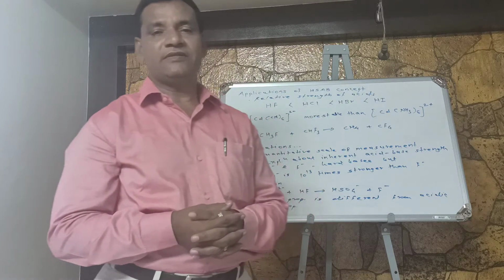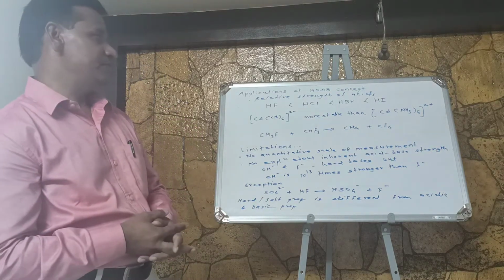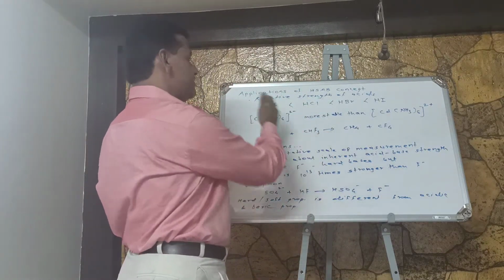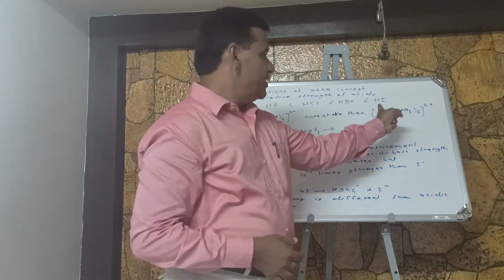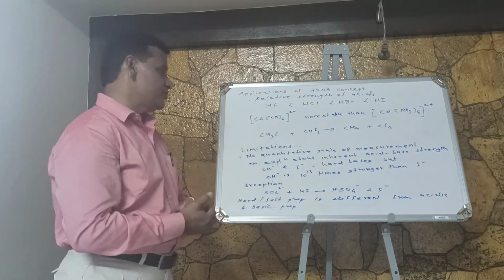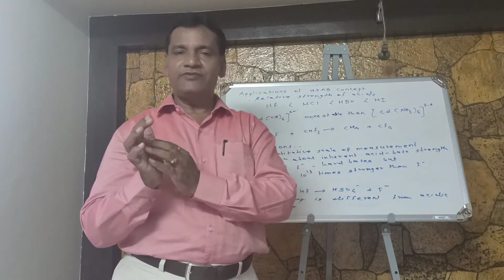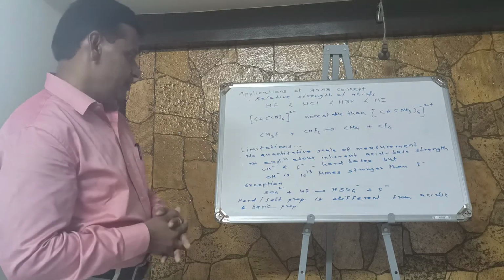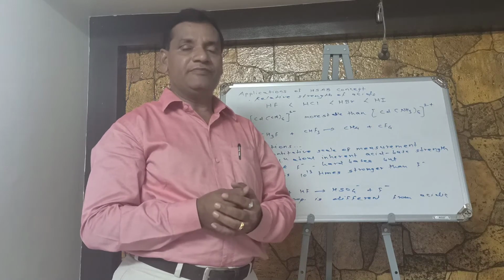Applications of Pearson's HASB Concept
Information about Pearson HSAB concept applications